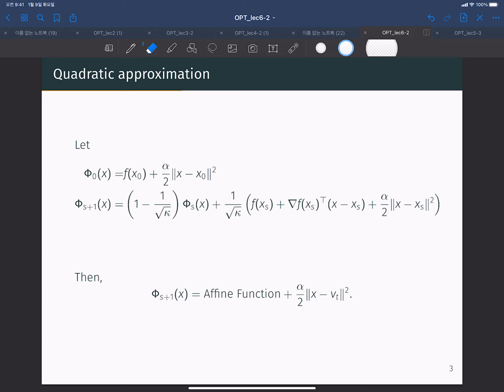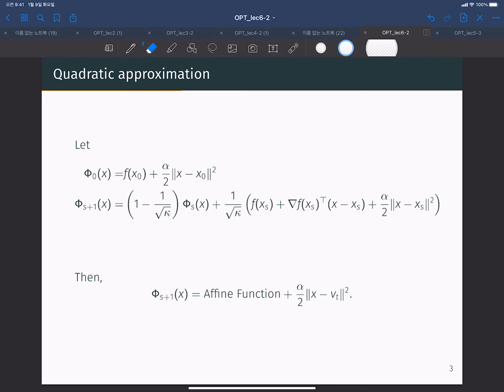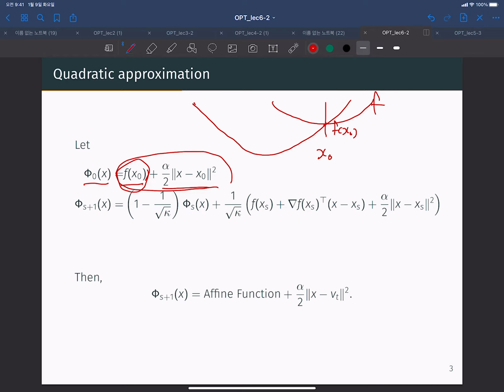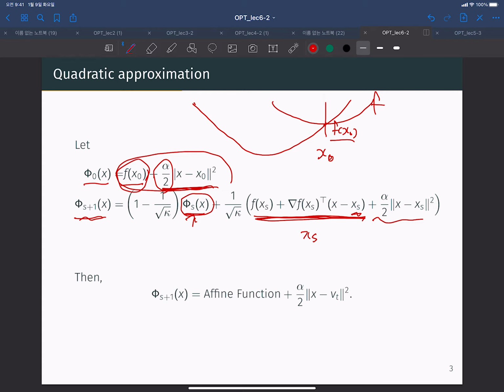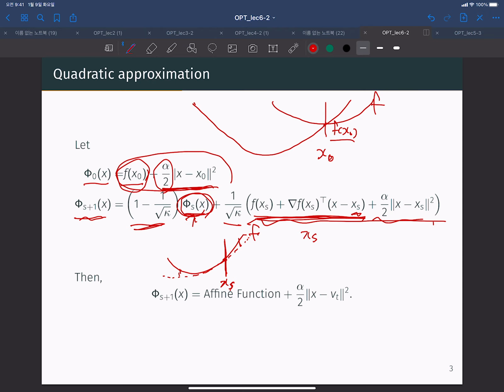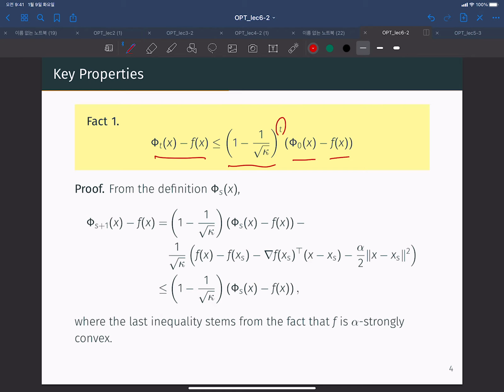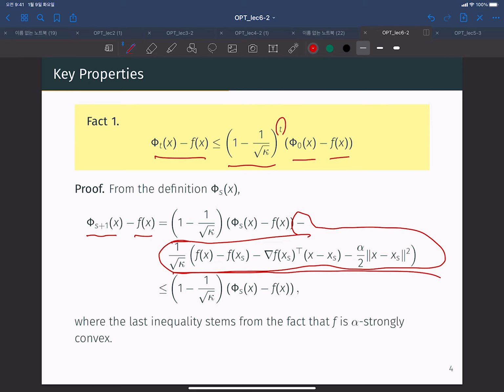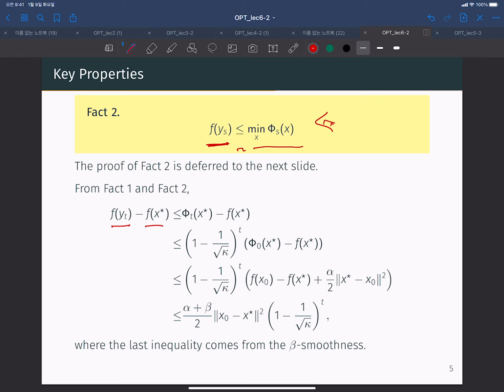Momentum method & Nesterov 3